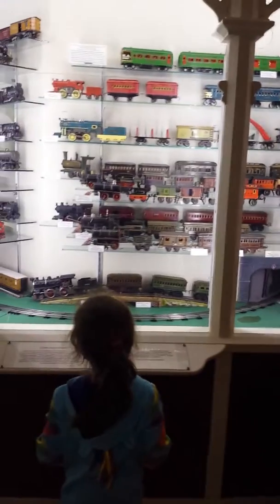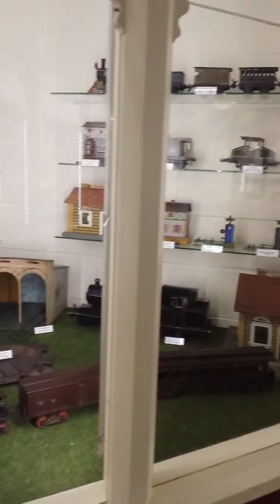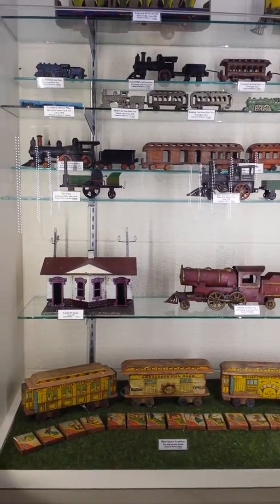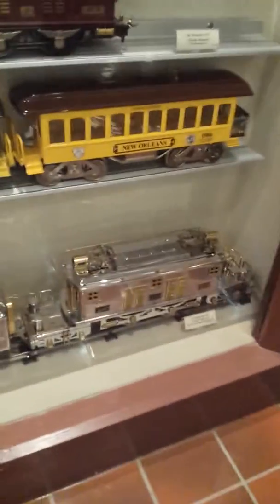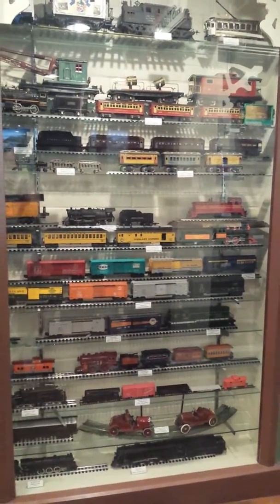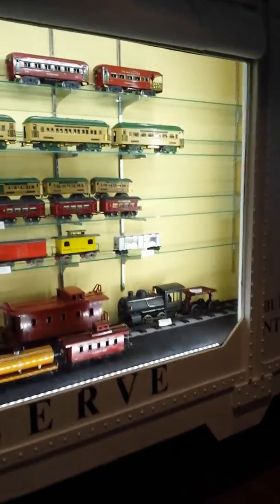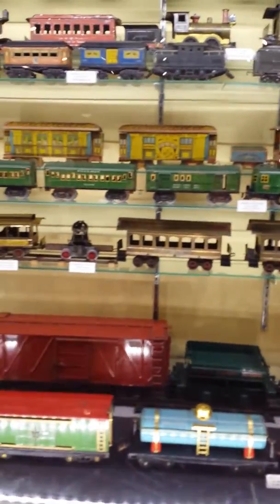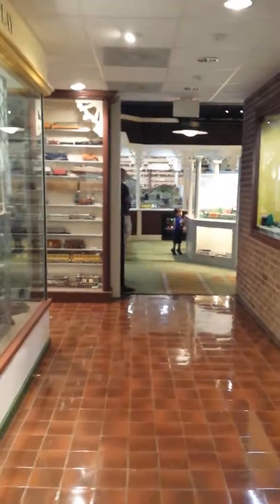National Toy Train Museum - walls of trains!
National Toy Train Museum. Operated by the Train Collector's Association.